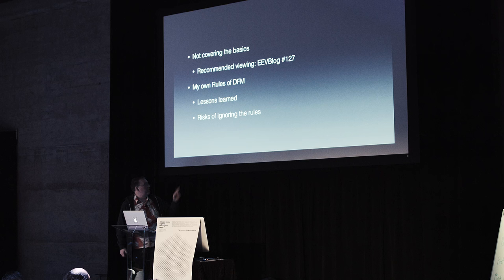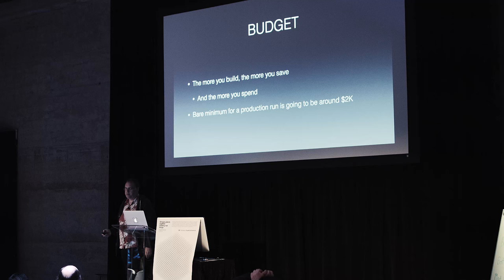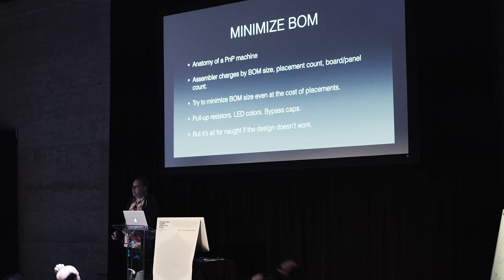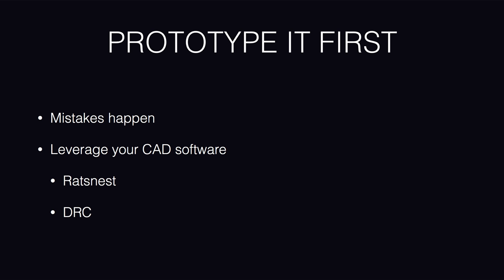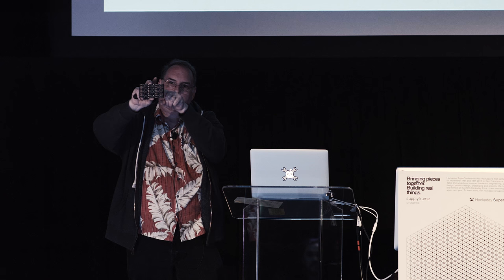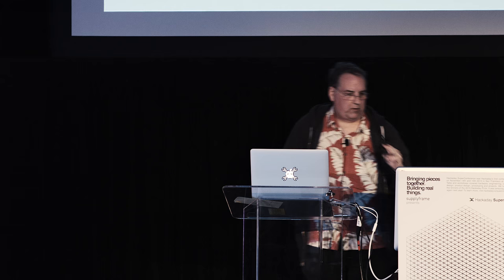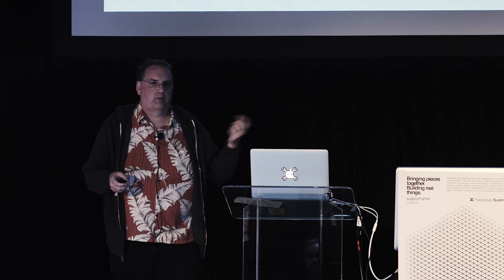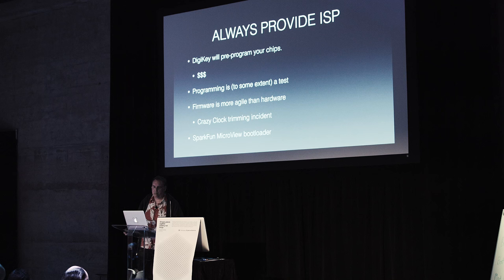Nick Sayer: DFM: Building 10^n isn't the same as building one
Hackaday Superconference // Nov 14-15 // Dogpatch Studios // San Francisco

Building one of something is tremendously easy. If you're making one of something, you can cover the insides with hot glue, keep everything held together with duct tape, and mess around with it enough that it mostly works most of the time.

Building more than one of something is another matter entirely. This is the thought behind DFM, or Design For Manufacturing. [Nick Sayer] is an experienced seller on Tindie and he's put together enough kits to learn the ins and outs, rights and wrongs of building not one, but an inventory of things.